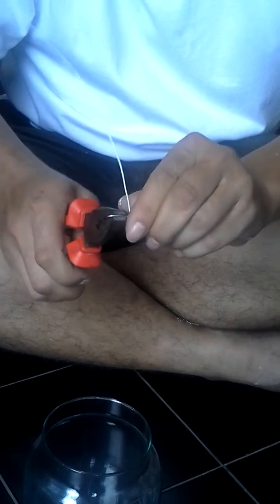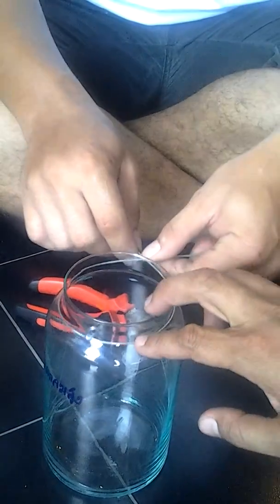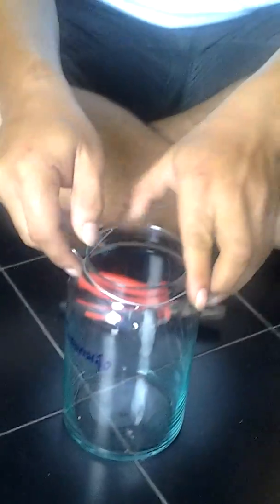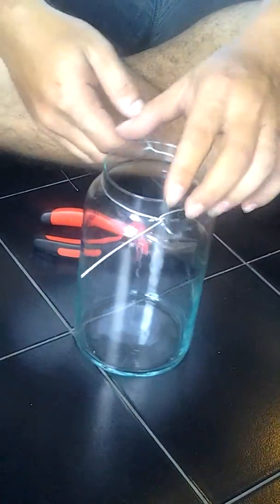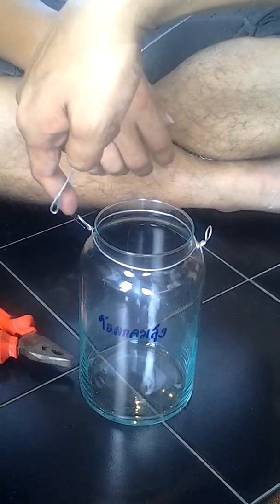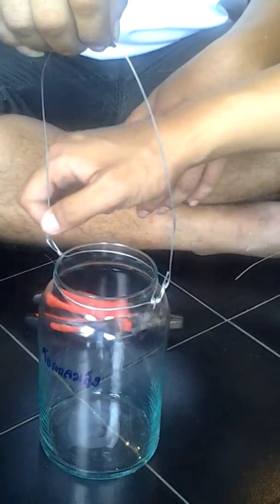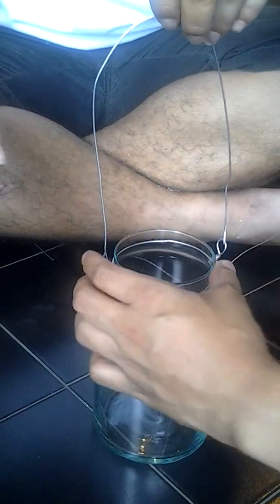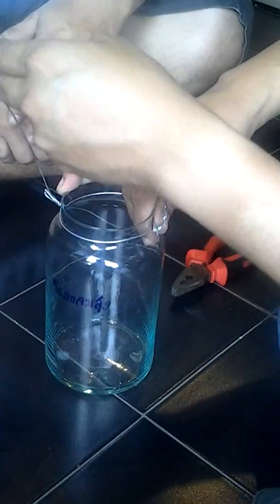Wire Handle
Wire handle for glass jar